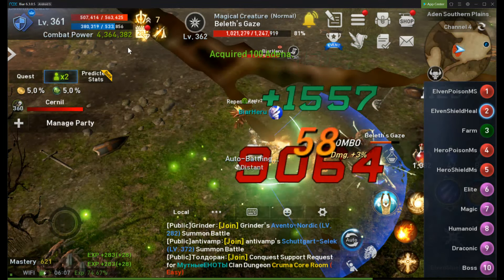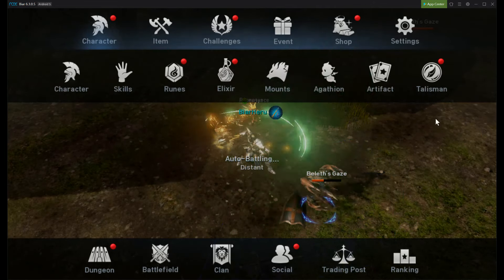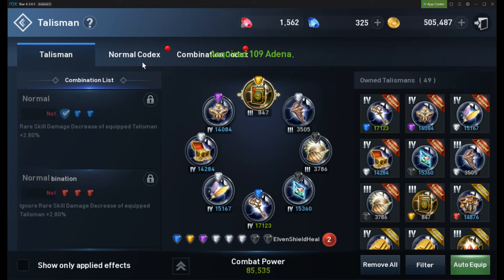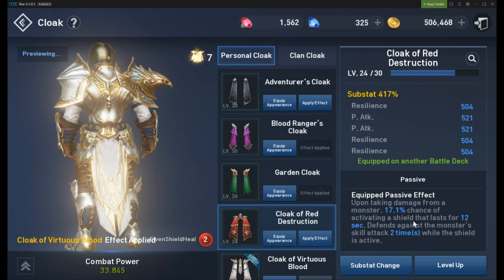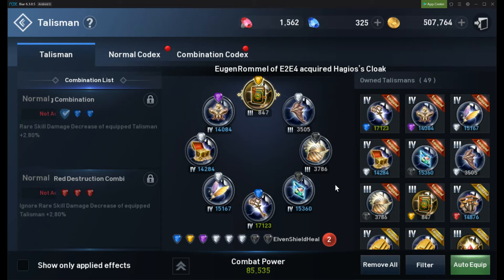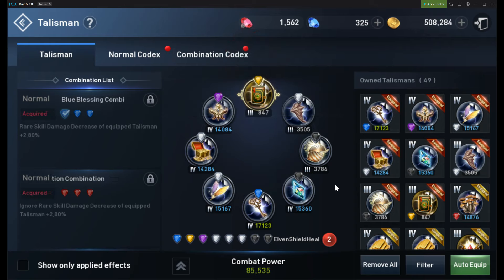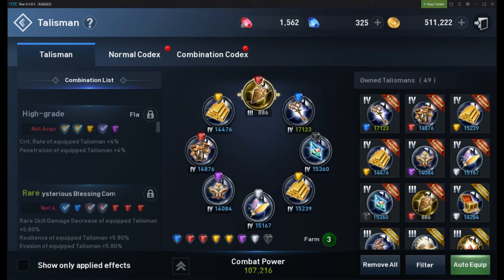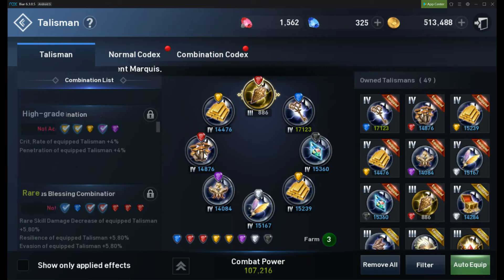Combat Power OR Substats?- Lineage 2 Revolution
Higher Combat Power or, for your class and playstyle, most RELEVANT Substats? Well the answer is easy but many ask me how to do it and how important it actually is. So i made this Instructional where i in depth look at Combat Power vs. Substats.

About:
Lineage 2 Revolution is a Mobile MMORPG made in unreal engine 4. It offers features for fans of both PVP and PVE content, fortress battles, player castle sieges, 1v1 arena, 3vs3 battle field, dungeons, traditional dungeon raids and a main story to follow in an open world.